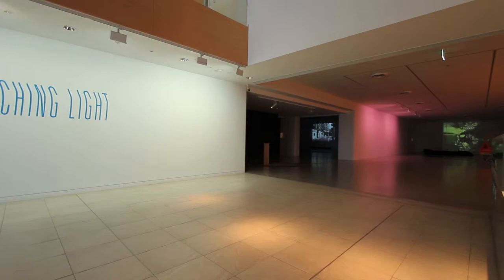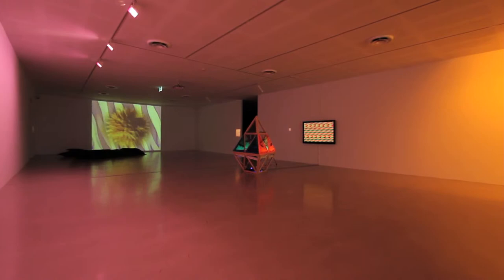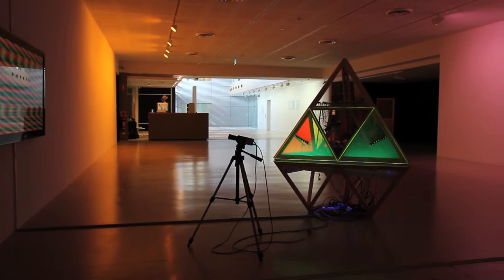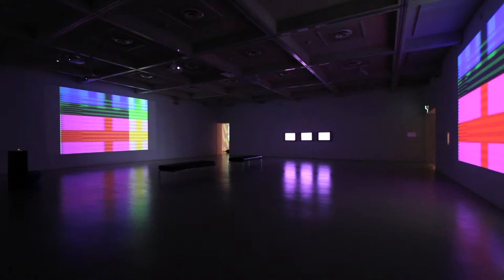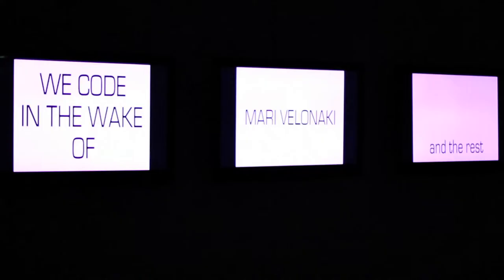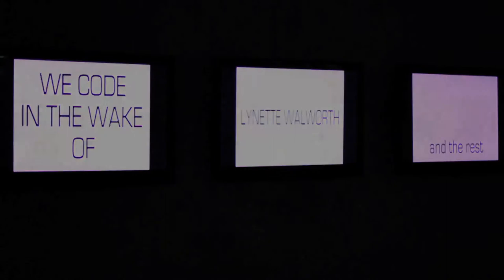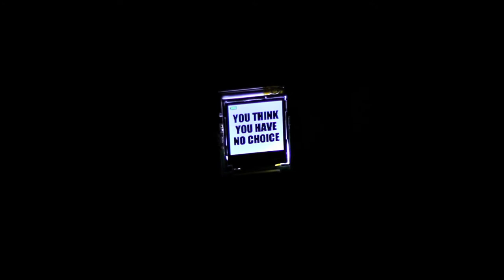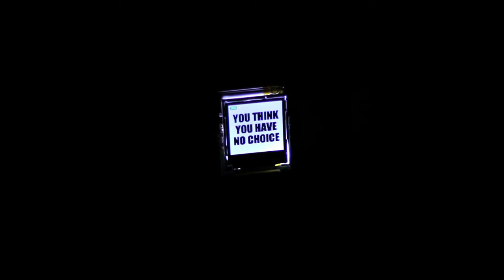Catching Light: Michael Dagostino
Campbelltown Arts Centre has brought together 5 creative innovators from the analogue and early digital eras to mentor, collaborate and exchange ideas with 5 'new generation' artists from various disciplines -- art, sound and performance -- who have chosen these technologies as the most appropriate channel of enquiry for their current work, or have a practice reliant on engagement. The focus is on conversation, participation and interaction as a means of informing us, the audience, how we communicate, or respond to art.

Collaborators: Linda Dement & Kelly Doley Tom Ellard & Paul Greedy Troy Innocent & Benjamin Kolaitis Stephen Jones & Pia van Gelder Wade Marynowsky & Michael Candy

Interview: Nick Garner
Video: Rococo Productions for Das Platforms & Campbelltown Arts Centre
© Rococo Productions & Campbelltown Arts Centre, 2013